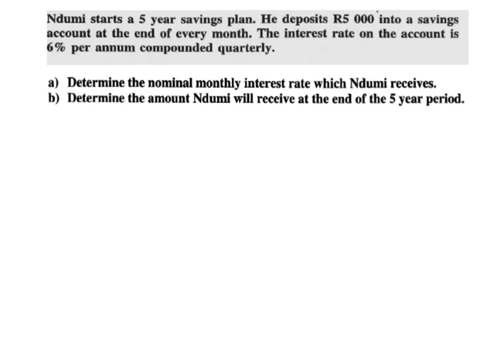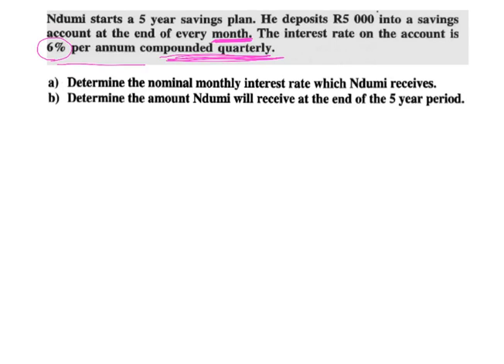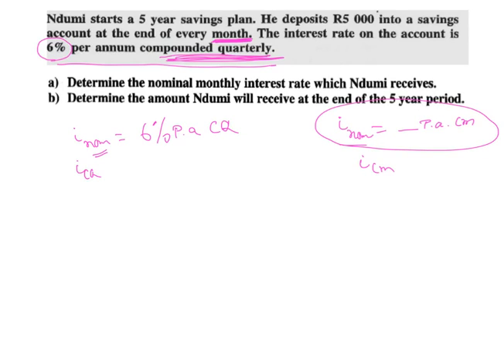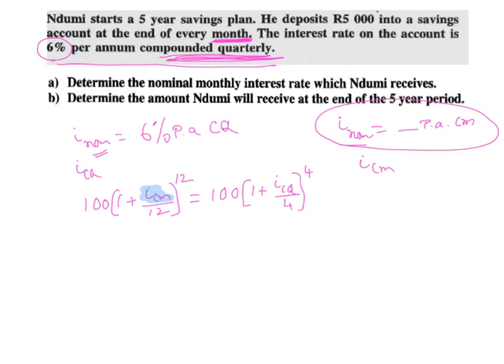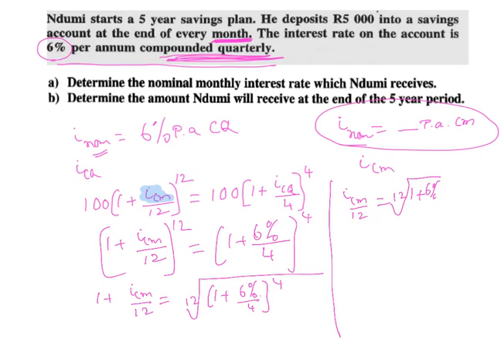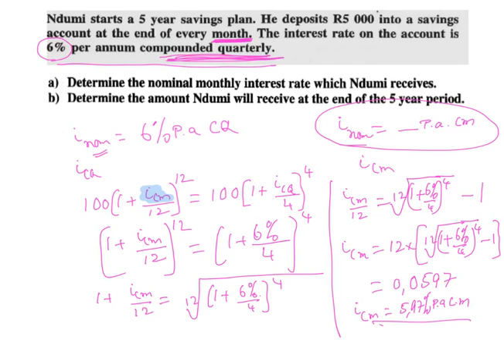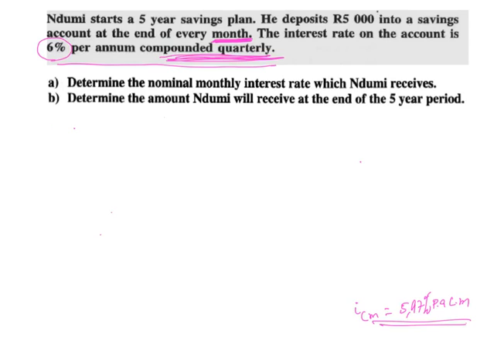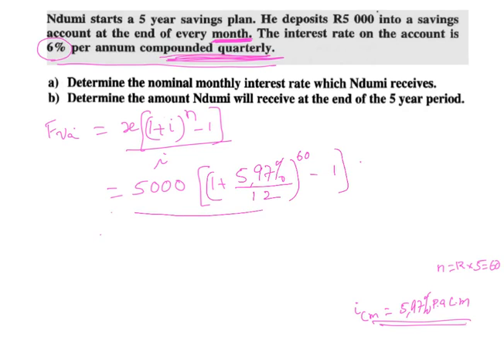finance_futurevalue_2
This video explains an example in determining the future value of annuity. The key here is on understanding the relationship compounding period and annuity period, they both have to synchronise in calculations involving annuity.